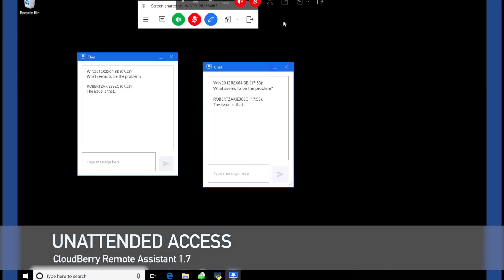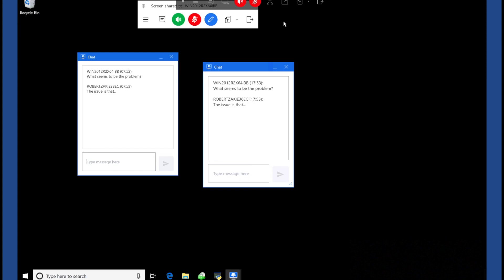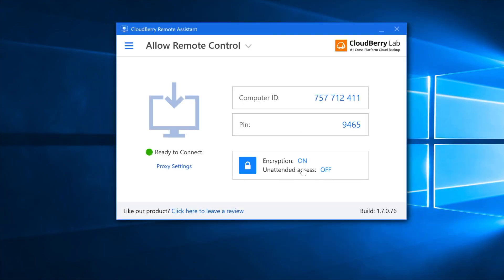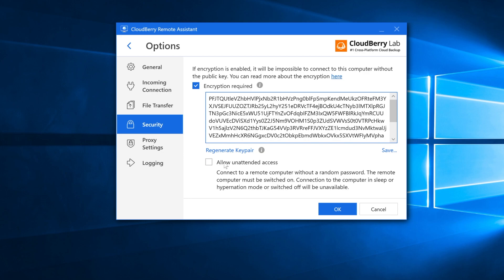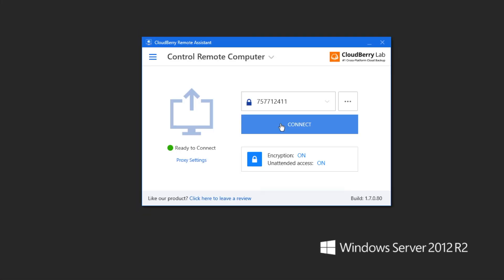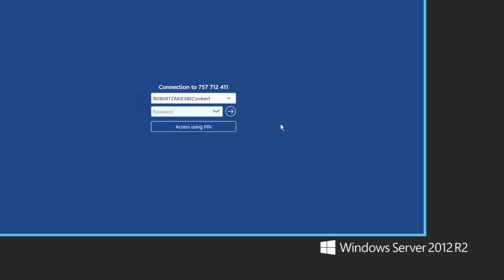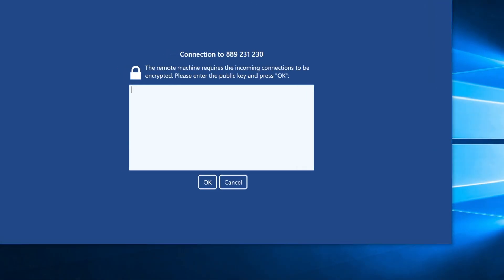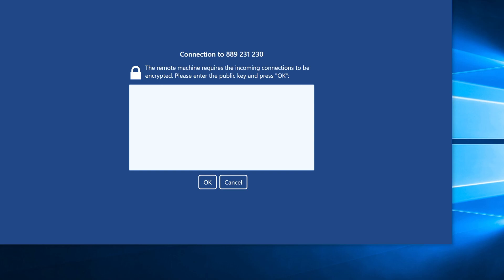CloudBerry Remote Assistant - Unattended Access Proper Review